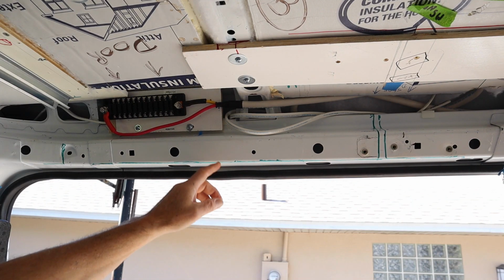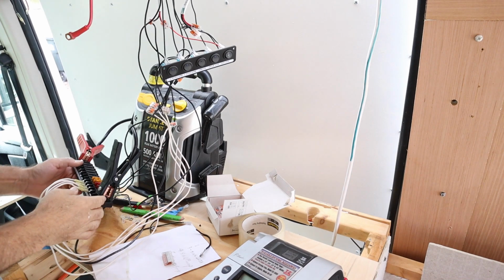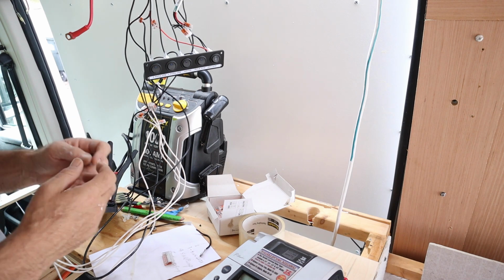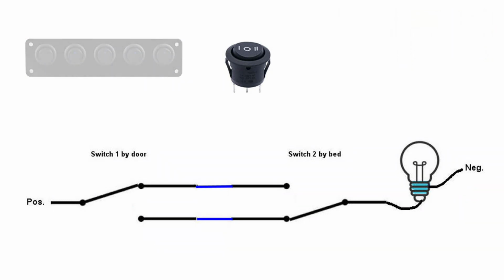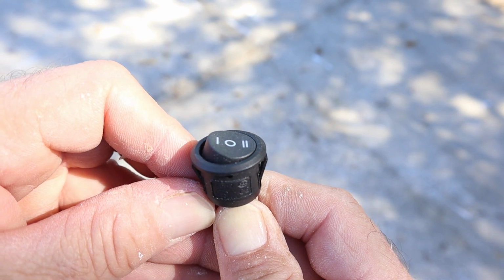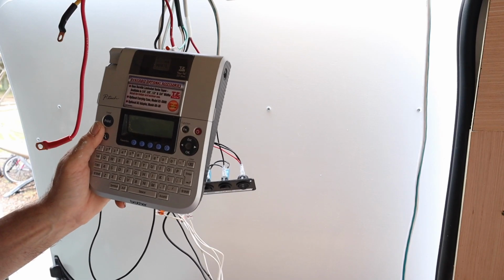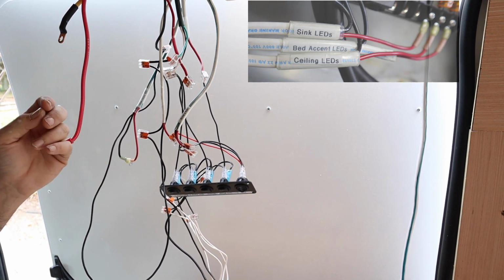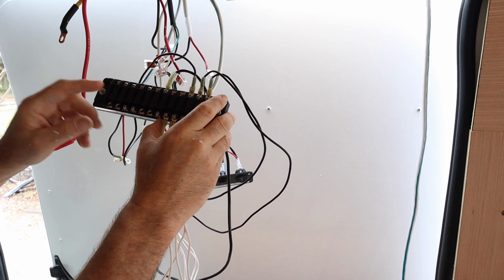Val Life: Electrical Control Panel - wire labels, switches and other tips.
Van Life build series - Electrical Control panel, Switch Modification, Labeling wires.

In this video I show the location of our inverter control panel and fuse block.
How to labels wires, and modify a 12 volt switch.

Five Switch Panel
Switch (that was modified in the video)
Lighted SPST Switches
Clear Heat Shrink Tubing
Label Maker
Fuse Block
Battery Monitor
Inverter Control Panel Inverter

For a full list of products used in the van build

Need a place to spend the night?  Try Harvest Hosts for a unique experience

Other products used in this Van Build
Hinges used for the foot rest
Piano Hinge